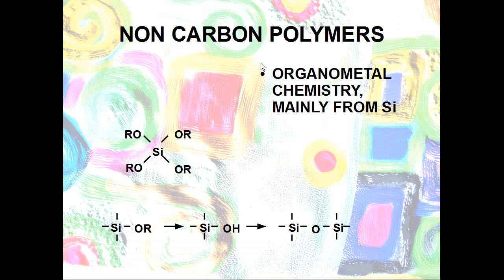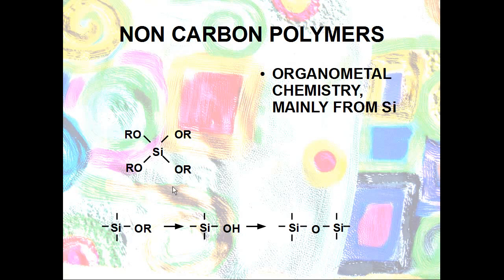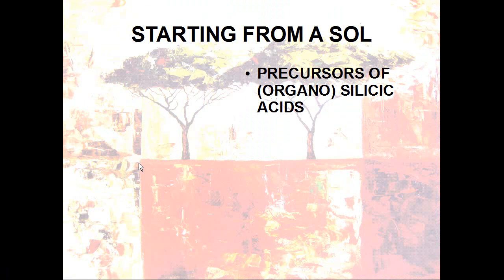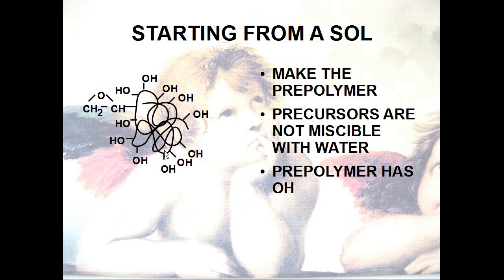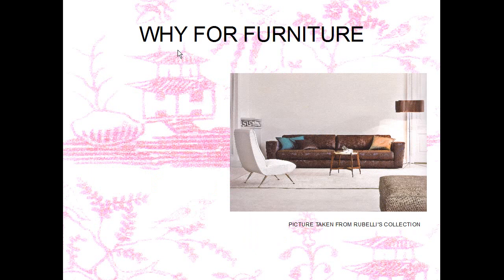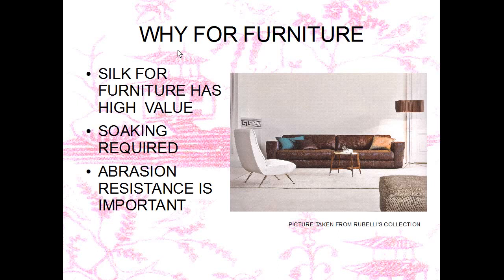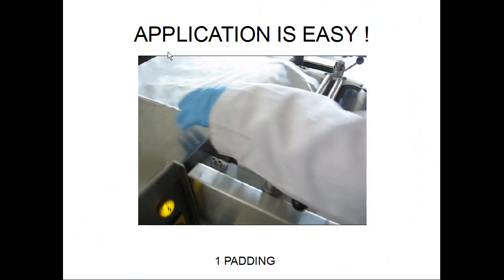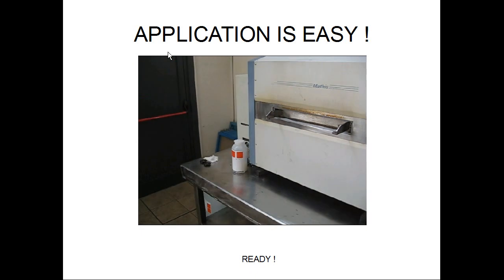IMPROVING ABRASION RESISTANCE OF SILK FABRIC BY SOL-GEL COATING (EN)